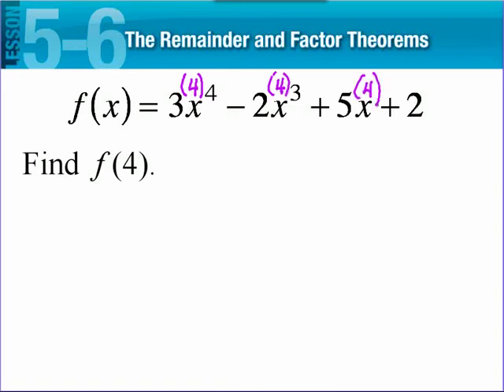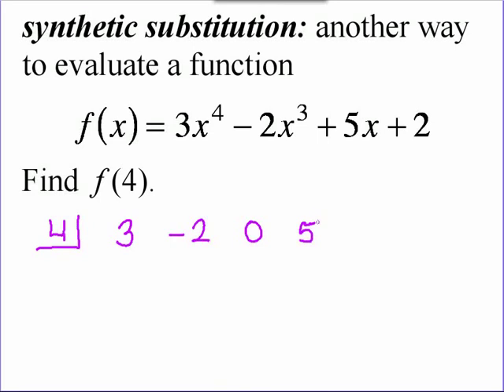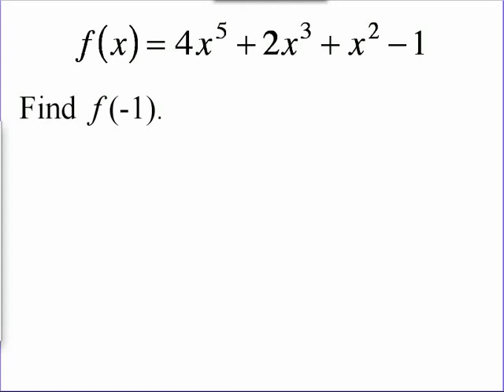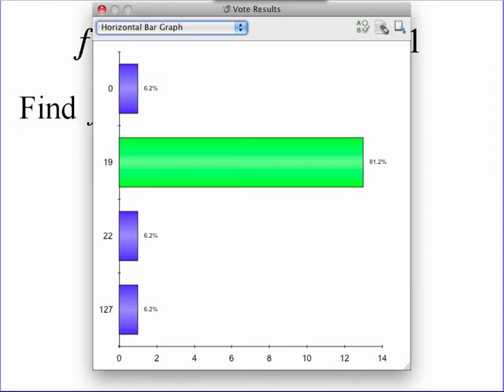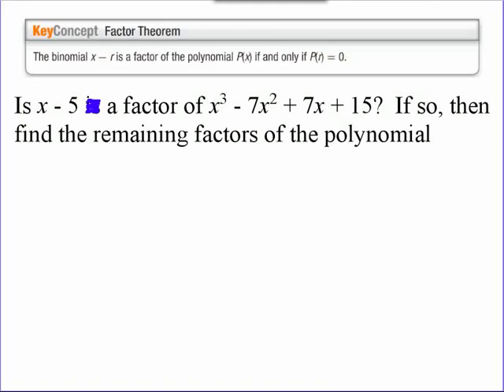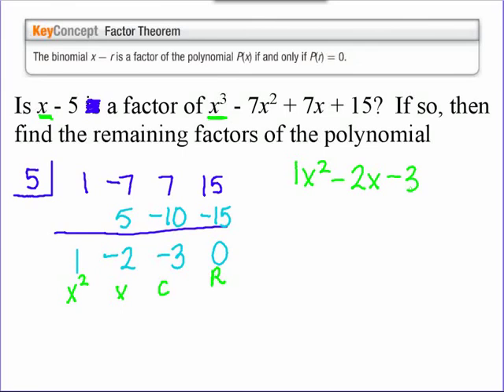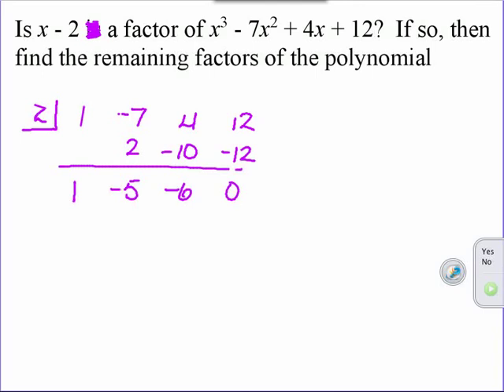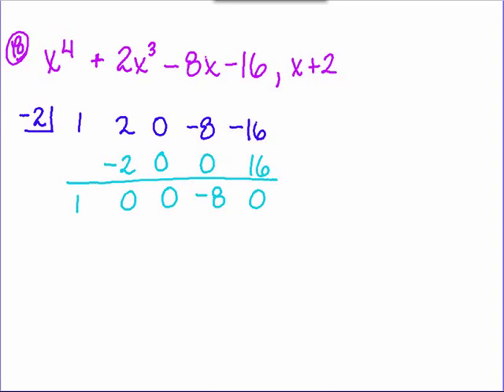Alg 2 Lesson 5 6